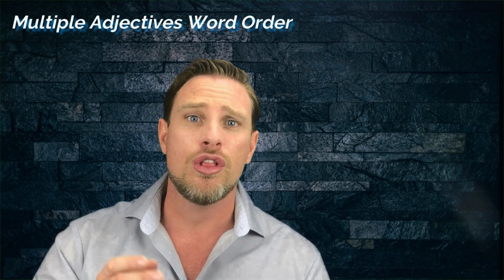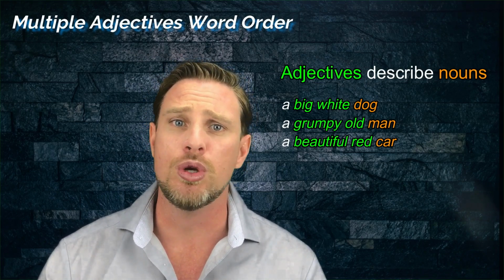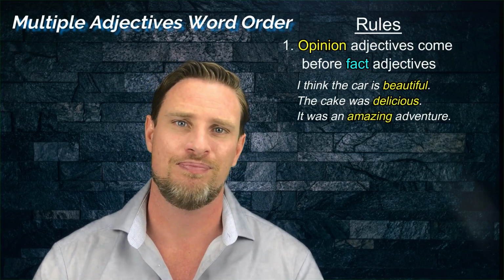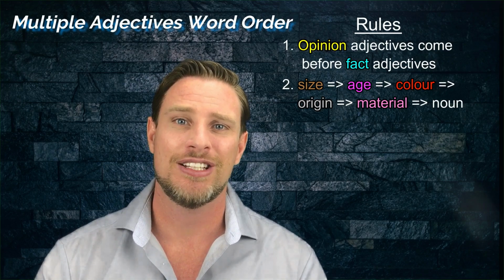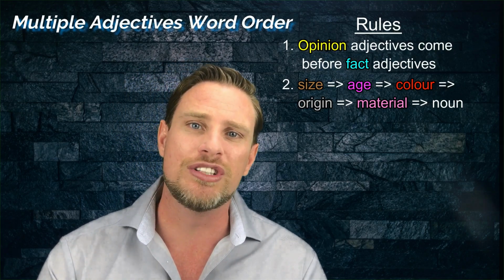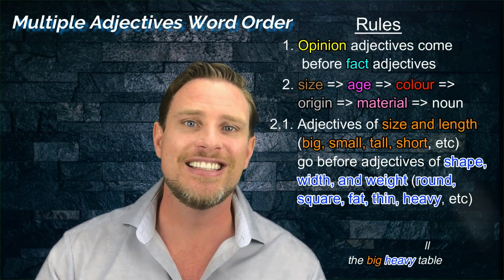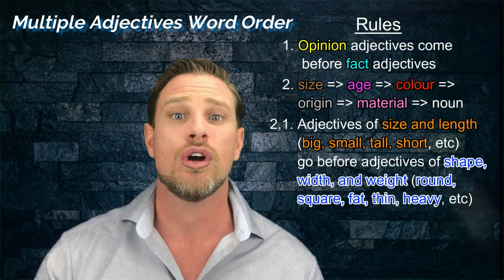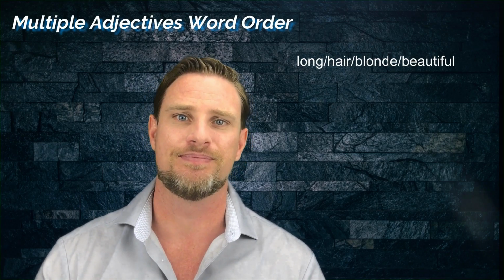Order of Adjectives: Why a 'beautiful red car', not a 'red beautiful car'? | English Grammar man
In today's English lesson, Grammar man clearly explains the grammar rules needed to use adjectives in the correct order.
For example—a native English speaker would say 'you have beautiful long blonde hair', but not 'you have long beautiful blonde hair'.
There are certain rules that tell us the order to use certain adjectives, and in this lesson you will be taught the key rules.

Be sure to check out Grammar man's other lessons on English vocabulary, as well as English lessons on grammar, pronunciation, common errors and everything in between, which are posted on the 'English lessons with Grammar man' channel every few days :)

Grammar man is a professional English teacher from Australia. He now resides in Switzerland where he is director of the prestigious language learning academy - Progressive English located in Zurich.

Graded reader test - this short test will tell you what number graded reader book (from the Oxford range) is most suitable for your level.

Graded reader books:

***ZOOM LESSONS IF YOU ARE NOT LOCATED IN SWITZERLAND***

Thanks everyone! I wish you all the best with your English goals, and life goals!

Cheers!